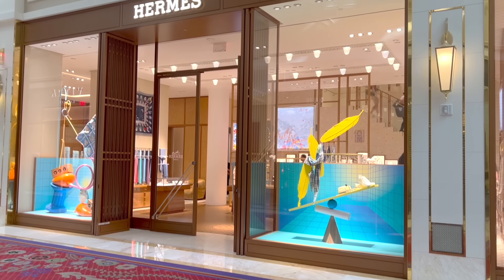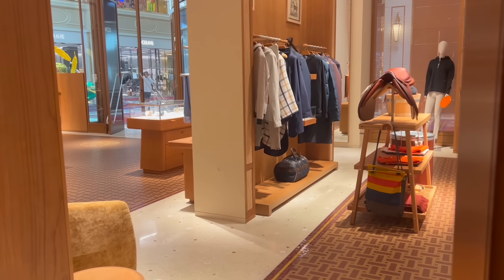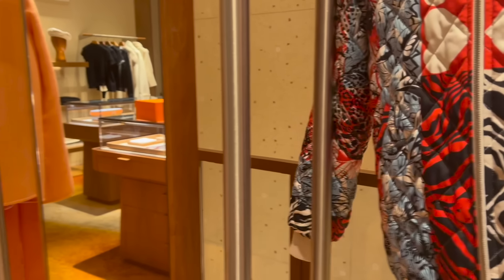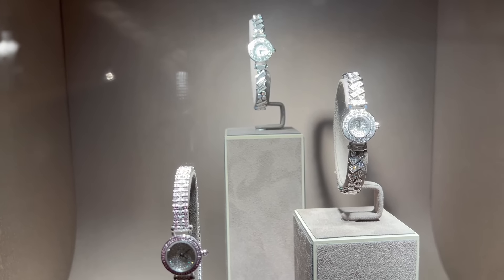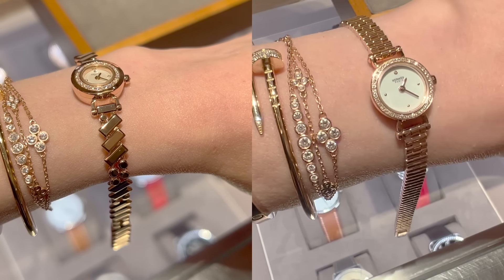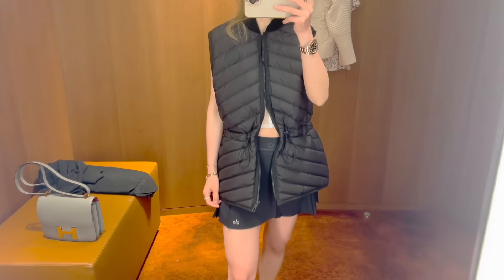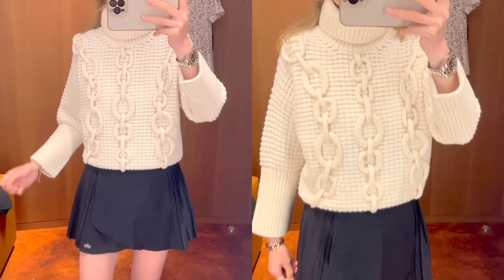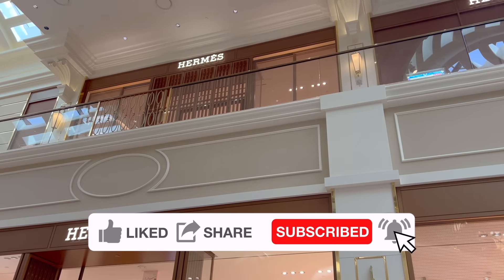HERMES SHOPPING VLOG W PRICE | Hermes spending ratio for Quota bags Birkin and Kelly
I'm sharing HERMES SHOPPING VLOG W PRICE | Hermes spending ratio for Quota bags Birkin and Kelly with you FB Watch
Love bracelet
JUC bracelet
Lipstick (color: 04)

00:00 INTRO
00:35 What's on display
03:21 Fine jewelry on display
04:24 Hermes FB watches try on
06:01 RTW try on with price
08:41 Quota bag spending ratio in Vegas

【About me】

My Constance slim shoulder strap (110cm)